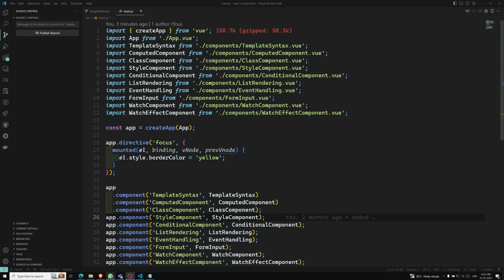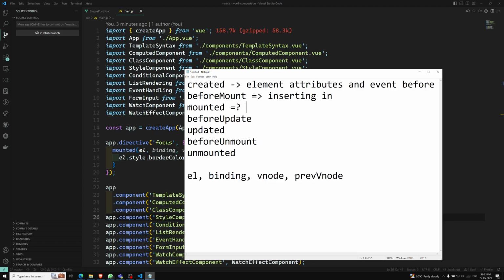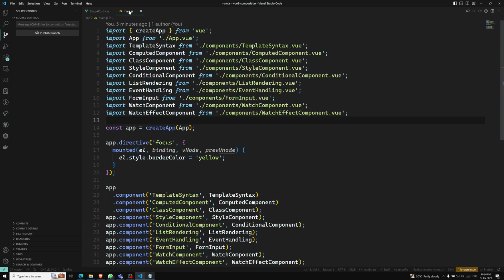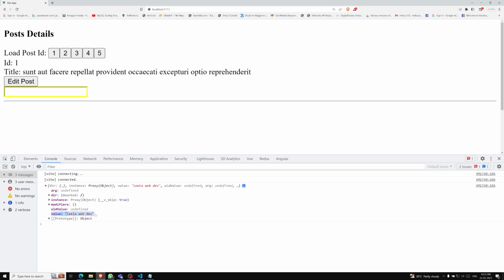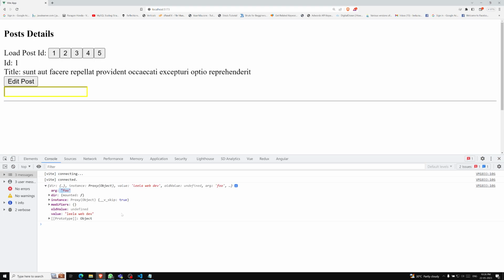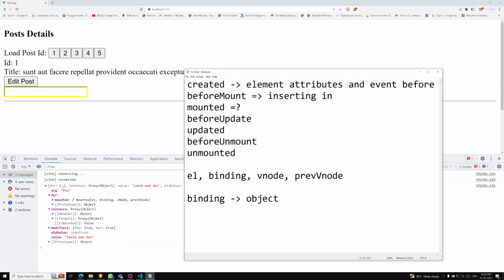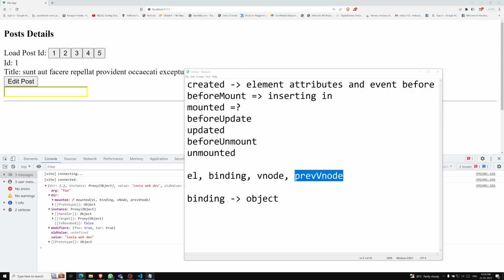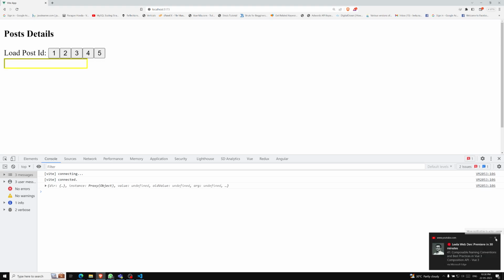43. Custom Directive Life Cycle Hooks and its Arguments in Vue 3 Composition API - Vue 3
In this video we will see about the Custom Directive Life Cycle Hooks and its Arguments in Vue 3 Composition API - Vue 3